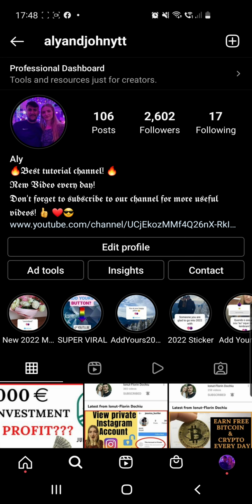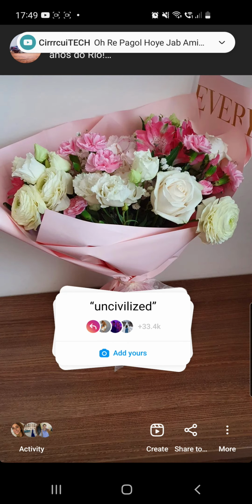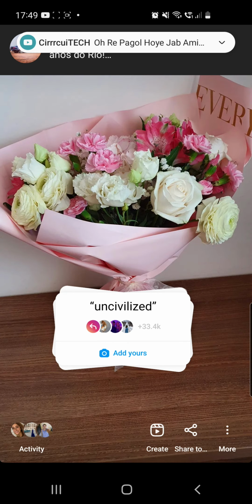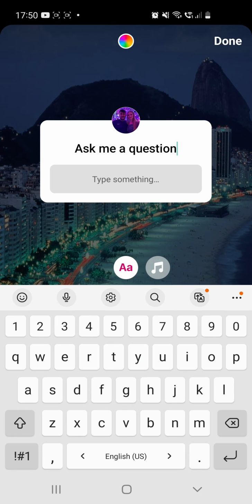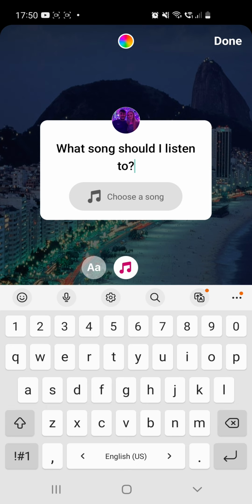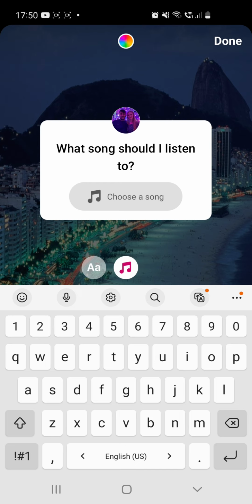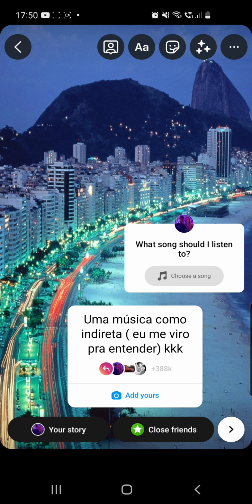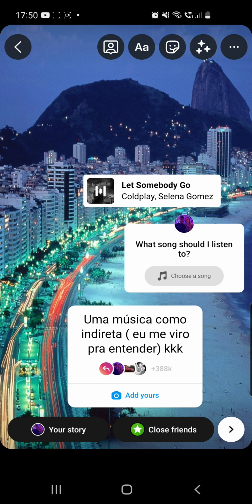Uma música como indireta (eu me viro pra entender) kkk Instagram Chain Story | Add Yours Sticker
Uma música como indireta (eu me viro pra entender) kkk Instagram Chain Story | Add Yours Viral Sticker

Working 100%! Super Easy tutorial!!! In this video I'm showing you Uma música como indireta (eu me viro pra entender) kkk Instagram Chain Story | Add Yours Viral Sticker !